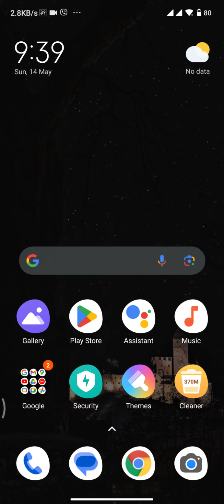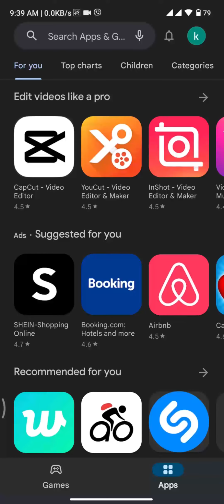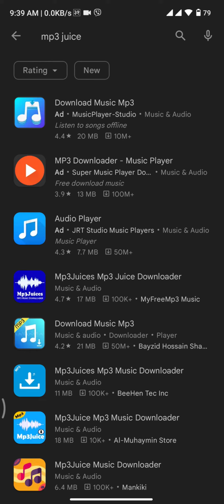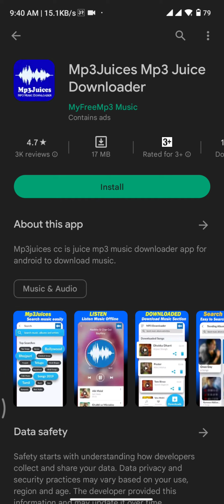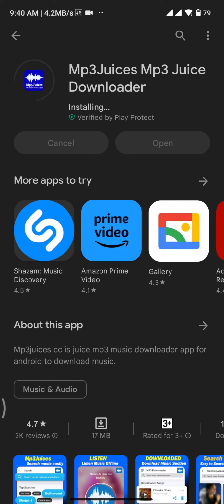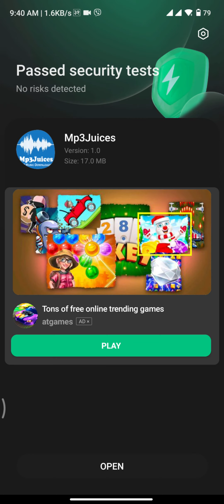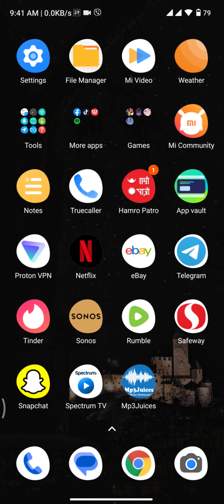How To Download And Install Mp3Juice App 2023?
Welcome to "Music On-Demand," your ultimate guide to downloading and enjoying the Mp3juice app. In this video, we will walk you through the step-by-step process of downloading, installing, and using the Mp3juice app to access a vast library of music for free. Whether you're a music lover or someone looking for a convenient way to enjoy your favorite songs on the go, this tutorial has got you covered. Join us as we explore the features of the Mp3juice app, helping you discover, download, and listen to your favorite tracks anytime, anywhere.